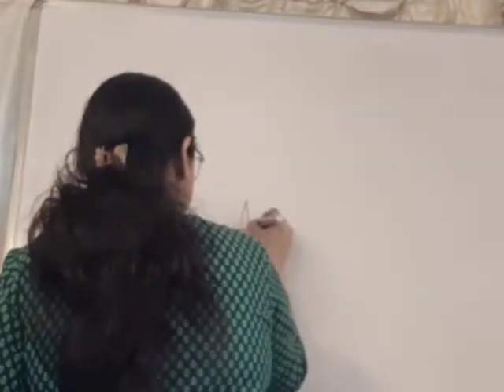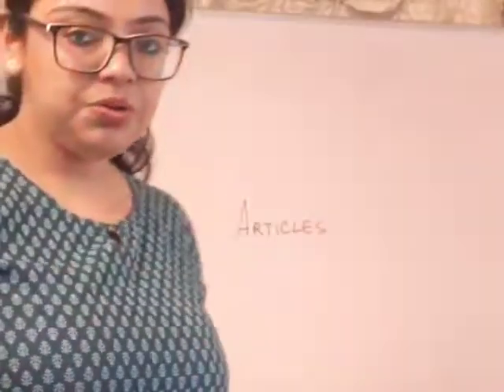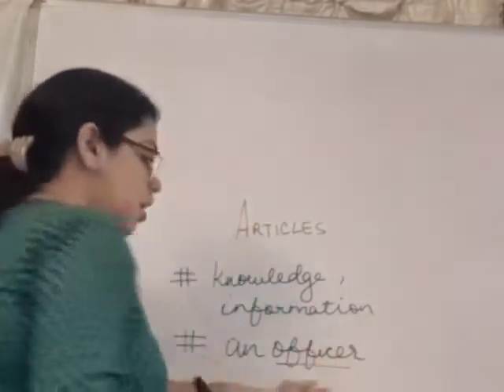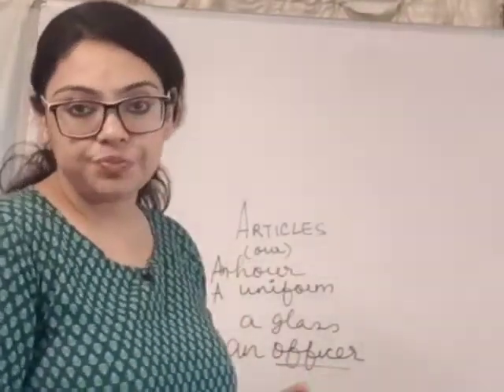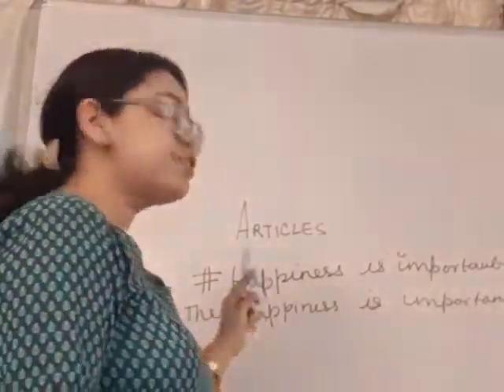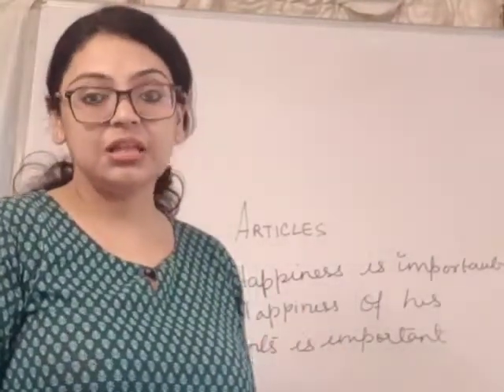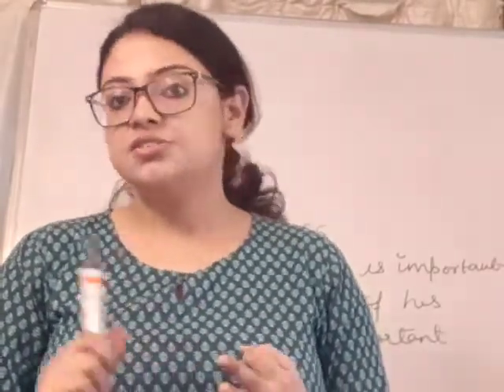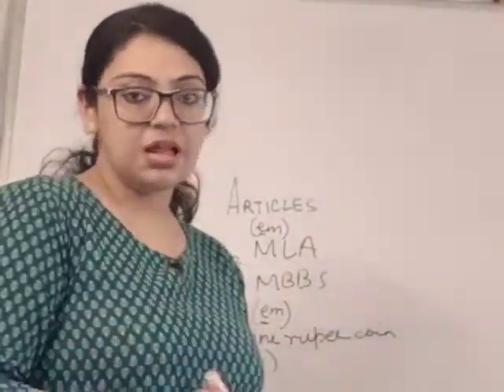ARTICLES FULL AND DETAILED EXPLANATION IN ENGLISH. SPOKEN ENGLISH IMPROVEMENT. EXAM PREPARE.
# English # Spoken English # Tips and Tricks # New Approach # Happiness # Writing Skills # Improvement # Techniques # SAT # ACT # New Ideas and Tricks.

PAST YEAR SOLVED +SAMPLE PAPERS/TRICKS/MCQ/SHORT CUT/VIDEO LECTURES/LIVE + ONLINE CLASSES.

An article (with the linguistic glossing abbreviation art) is a word that is used with a noun (as a standalone word or a prefix or suffix) to specify grammatical definiteness of the noun, and in some languages extending to volume or numerical scope.

The articles in English grammar are the and a/an, and in certain contexts some. "An" and "a" are modern forms of the Old English "an", which in Anglian dialects was the number "one" (compare "on" in Saxon dialects) and survived into Modern Scots as the number "owan". Both "on" (respelled "one" by the Norman language) and "an" survived into Modern English, with "one" used as the number and "an" ("a", before nouns that begin with a consonant sound) as an indefinite article.

In English grammar, articles are frequently considered part of a broader category called determiners, which contains articles, demonstratives (such as "this" and "that"), possessive determiners (such as "my" and "his"), and quantifiers (such as "all" and "few"). Articles and other determiners are also sometimes counted as a type of adjective, since they describe the words that they precede.